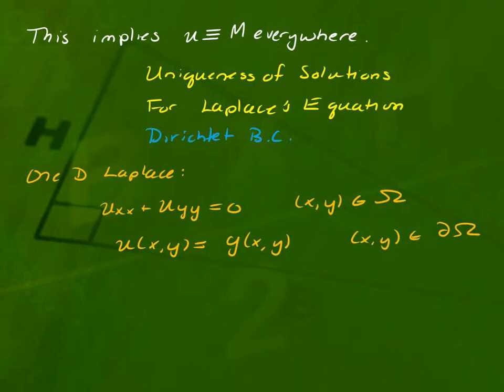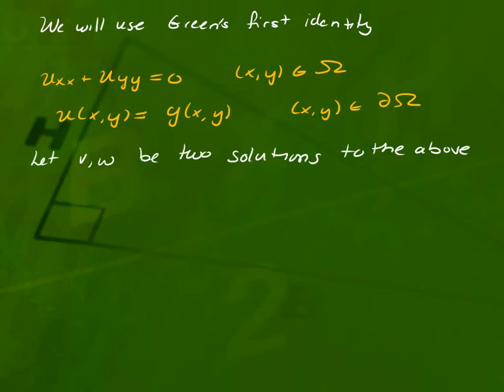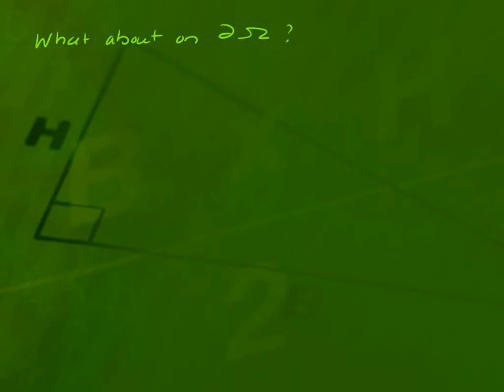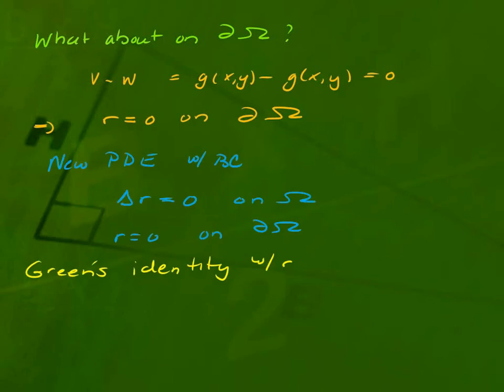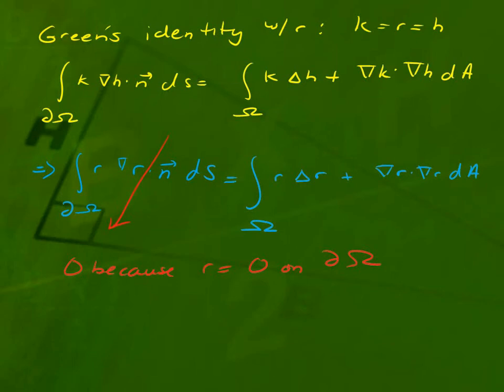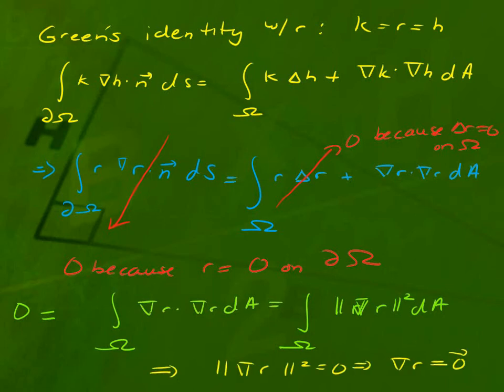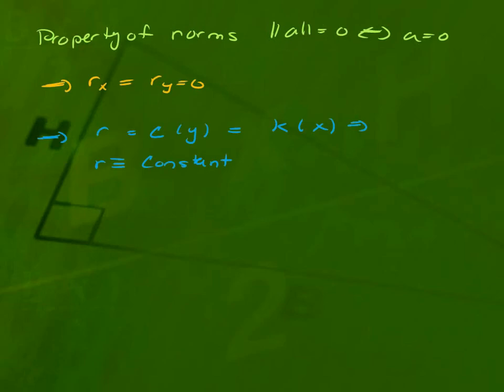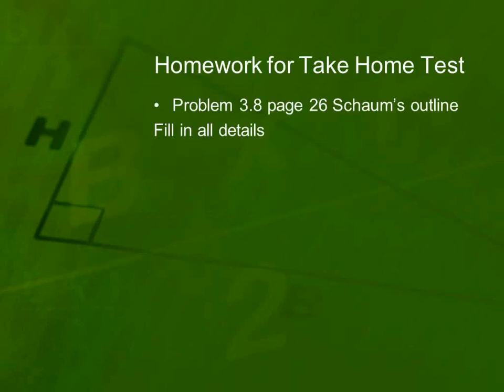10 1 PDEs Uniqueness of solutions to Laplace